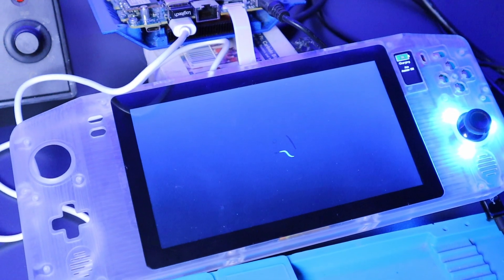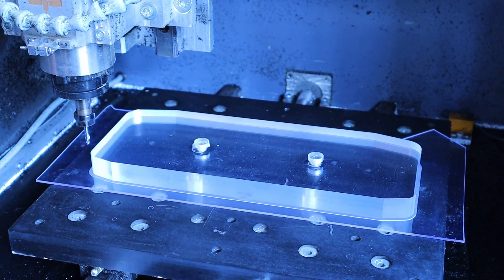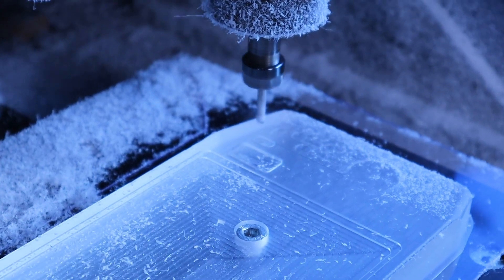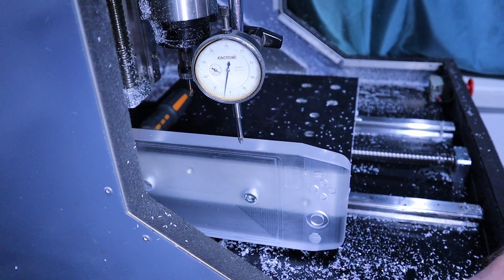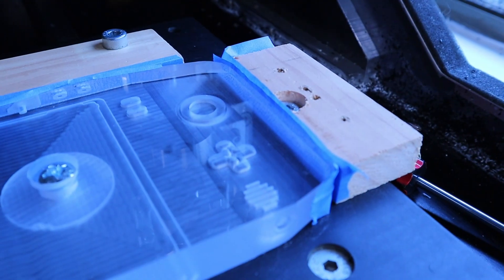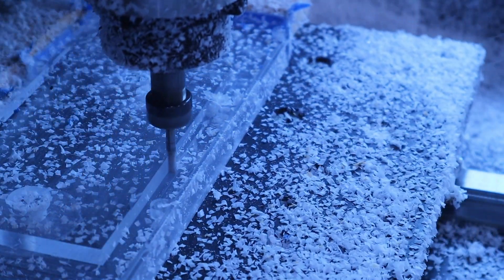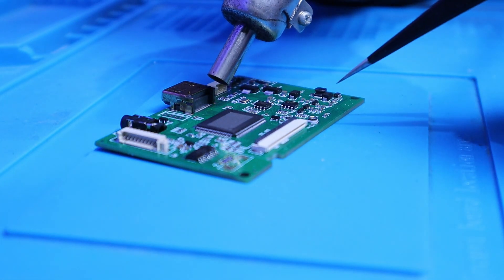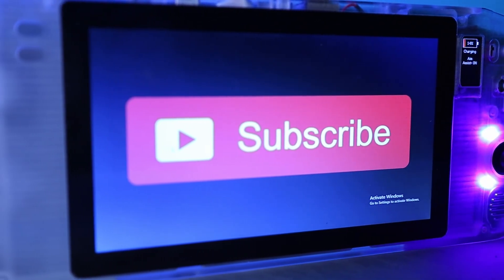NucDeck - The DIY windows gaming handheld - Episode Three - Connecting the display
This is the third part of a multi part series so if you missed any of the previous videos make sure you go back and check them out!

In this episode I machine the first part of the housing out of Acrylic and get the display connected up to the NUC and functioning.

I've started a Discord channel dedicated to this project. If you're interested in the project or just want to have a chat, head on over and sign up!